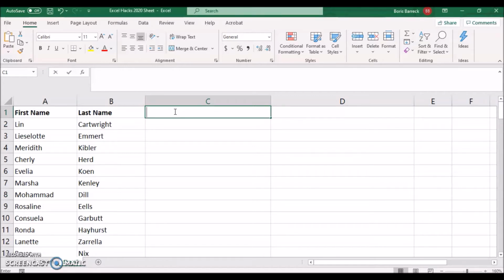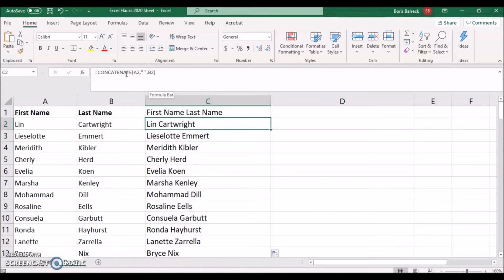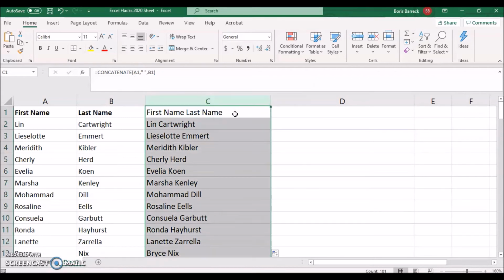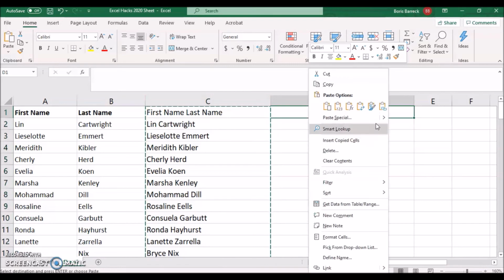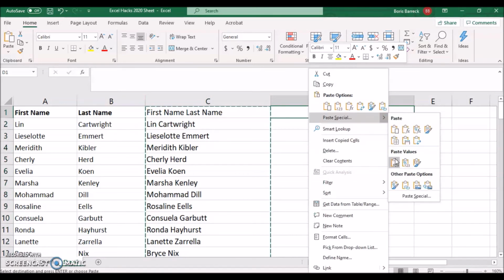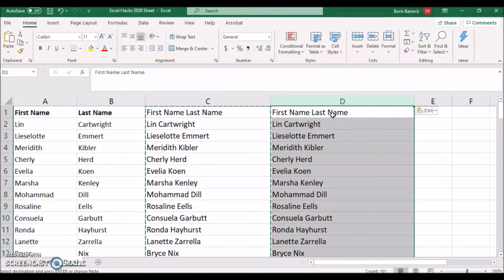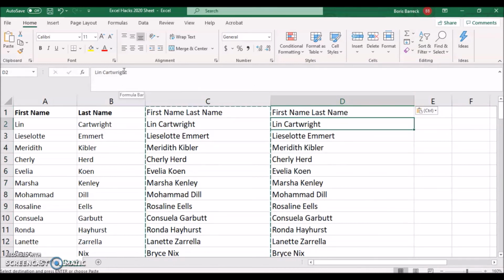Excel Hacks: Merge first name and last name into one cell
Use the CONCATENATE formula to easily merge 2 cells.
For e.g. merging first name and surname you may copy this formula: =CONCATENATE(A1," ",B1)

We are using dummy data and random numbers for these tutorial videos.